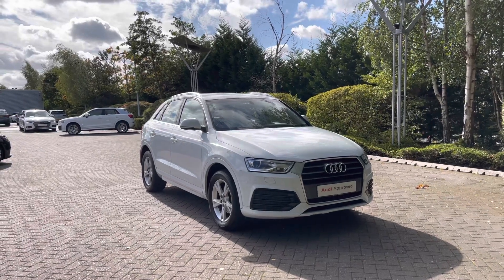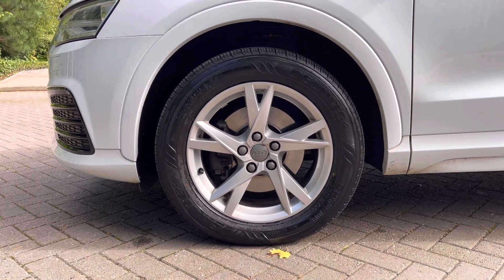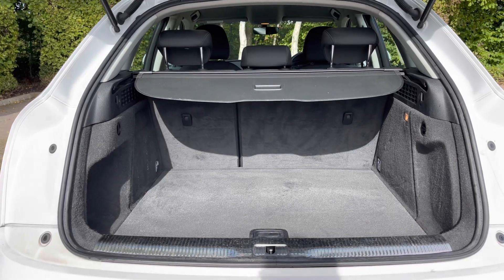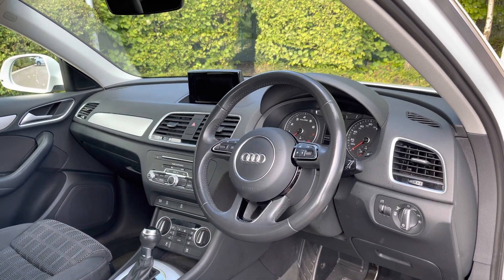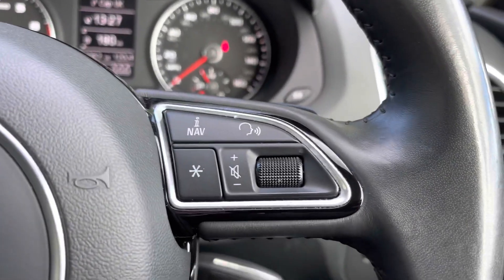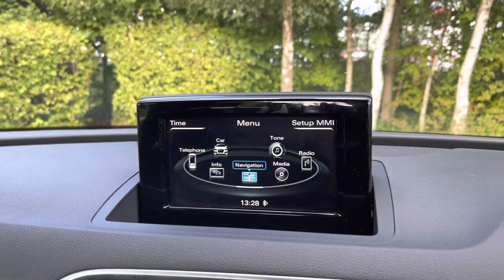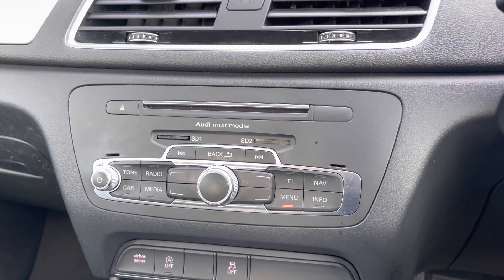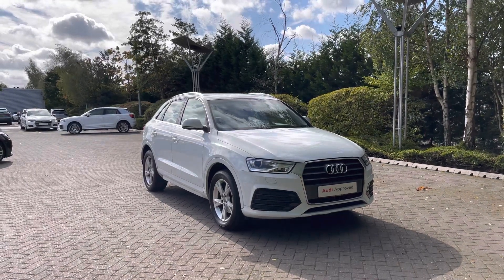2017 Approved Used Audi Q3 Sport 1.4 TFSI cylinder on demand 150 PS S tronic | Stoke Audi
Check out this approved used Audi Q3 Sport 1.4 TFSI cylinder on demand 150 PS S tronic, currently for sale at Stoke Audi.

2017 Audi Q3 Sport 1.4 TFSI cylinder on demand 150 PS S tronic
DN67 YNL
44,087 miles
Petrol
Automatic
Glacier white metallic paint

Some of the main features include:
17" 5-spoke-Y design alloy wheels
Xenon headlights with LED daytime running lights
Satellite navigation system

0:00 - Beginning
0:10 - Exterior
1:10 - Rear Seats
1:41 - Boot Space
2:30 - Interior Tour
6:05 - Contact us